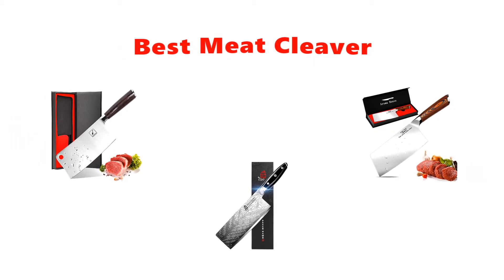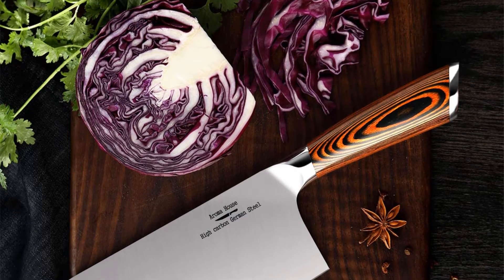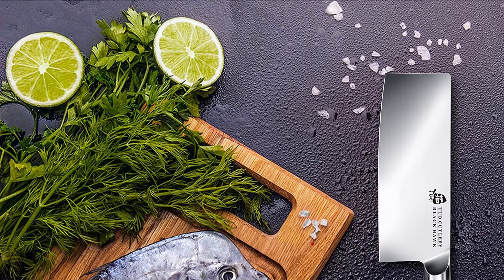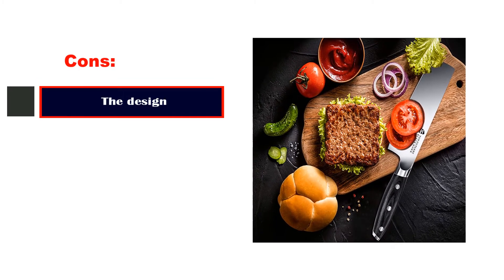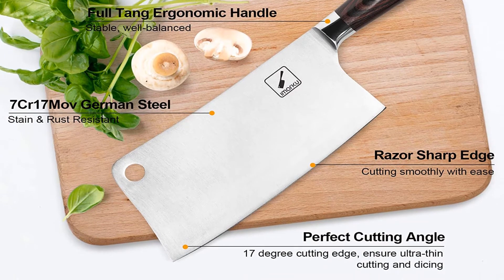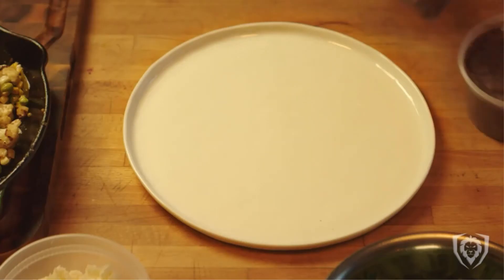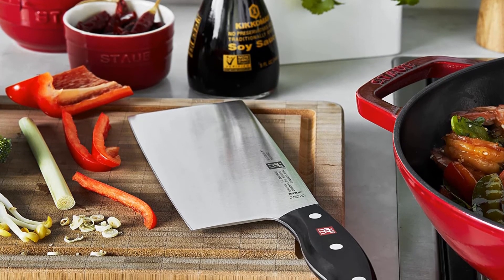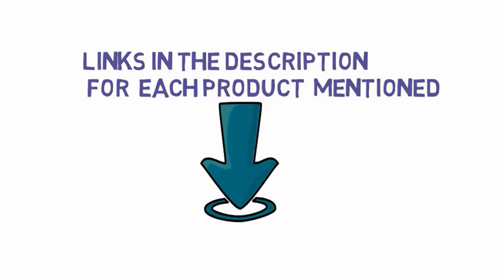✅ Top 5: Best Budget Meat Cleaver Knife 2022 [Tested & Reviewed]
Top 5 Best Budget Cleaver Knife2022
📌Product Link📌:
☄️1. Hawaiian Shaved Ice S900A Shaved Ice and Snow Cone Machine
📌Global Prices
📌Indian Prices : N/A
☄️2. Little Snowie Max Snow Cone Machine
📌Global Prices
📌Indian Prices : N/A
☄️3. Nostalgia SCM550COKE Coca-Cola Countertop Snow Cone Maker
📌Global Prices
📌Indian Prices : N/A
☄️4. Great Northern Premium Quality Ice Cub Shaved Ice Machine
📌Global Prices
📌Indian Prices : N/A
☄️5. VIVOHOME Electric Ice Crusher Shaver Snow Cone Maker Machine
📌Global Prices
📌Indian Prices : N/A